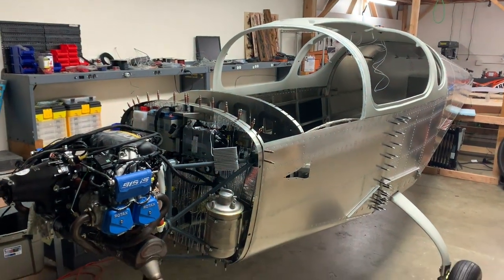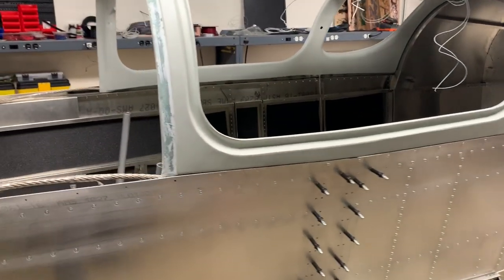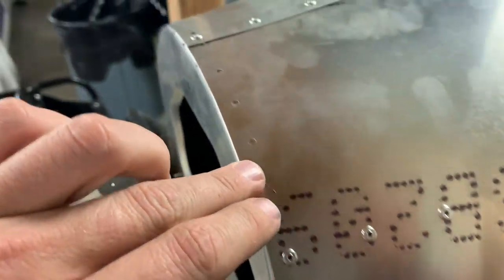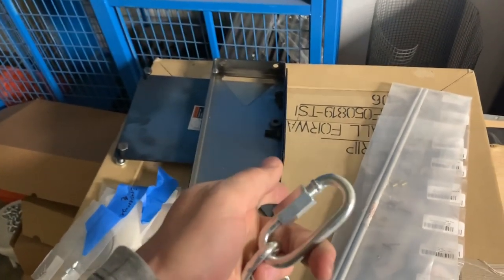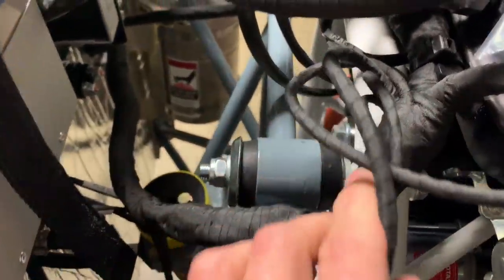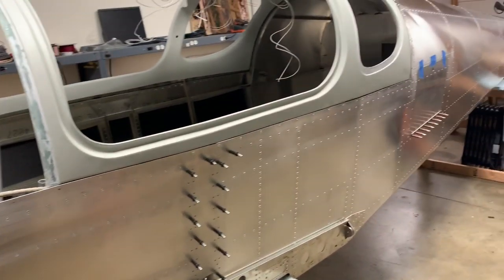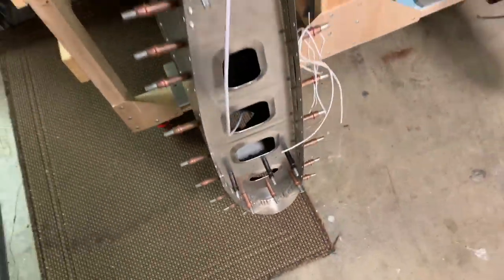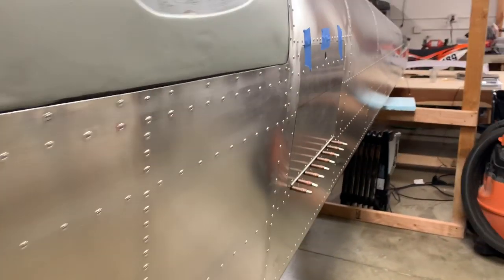Sling TSi- Good Week!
It's been a productive week!